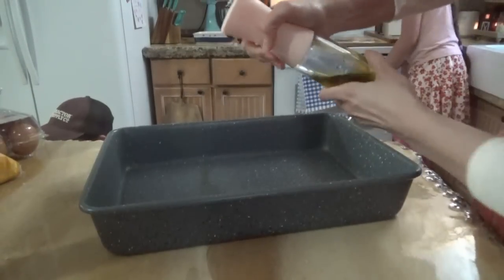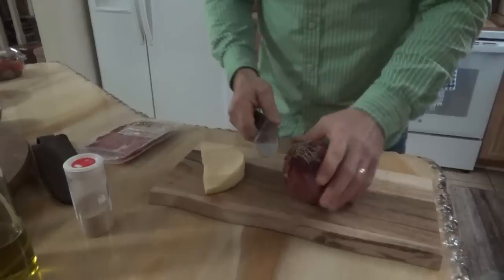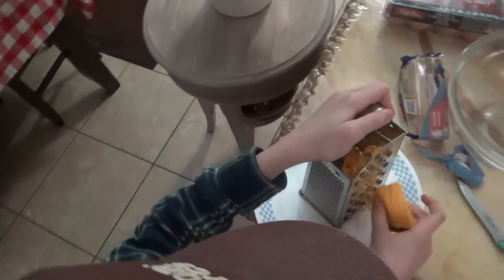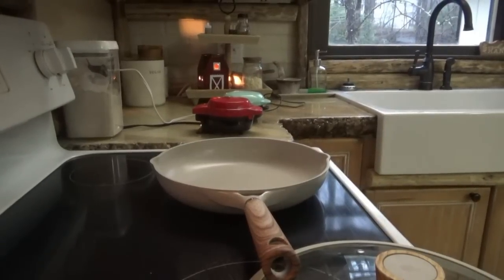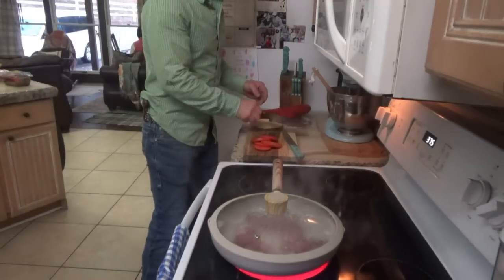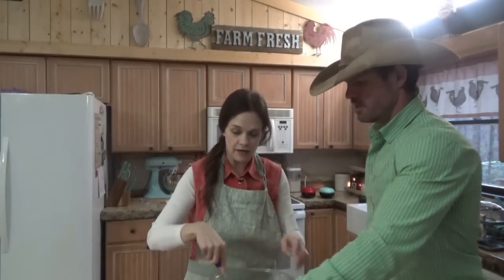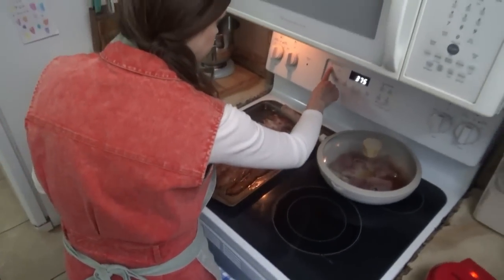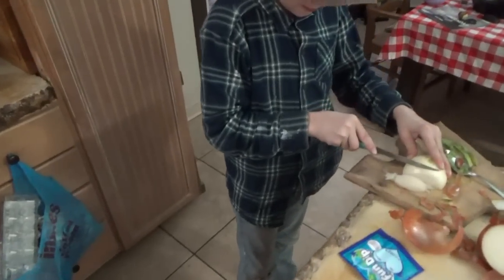Chaffle Club Sandwiches & Loaded Tater Tots | Southern Family Cooking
Chaffles:
NOTE: You can make these lots of different ways, it's basically just a waffle made from eggs and cheese. Here is the recipe for what we made in this video. 👍😁 For the size waffle makers we used it made eight chaffles total, so 4 of the sandwiches.
Ingredients:
6 eggs
half red onion, finely diced
1 1/2 cups shredded cheddar cheese
1/4 tsp garlic powder
1/2 tsp baking powder

Directions:
Mix all ingredients in a large bowl.
Cook in preheated waffle maker.